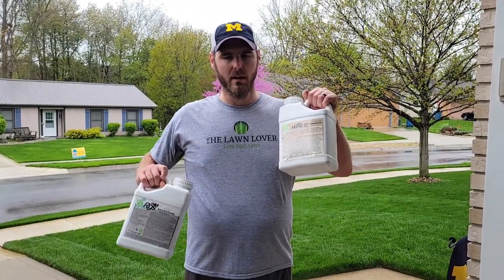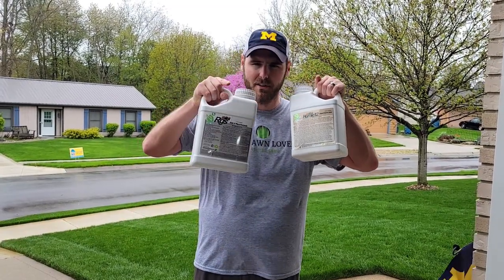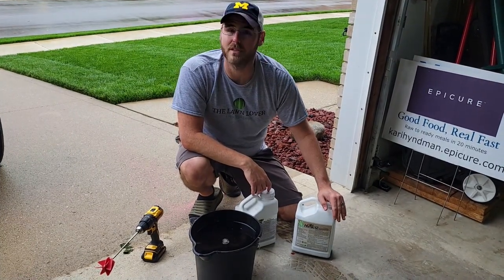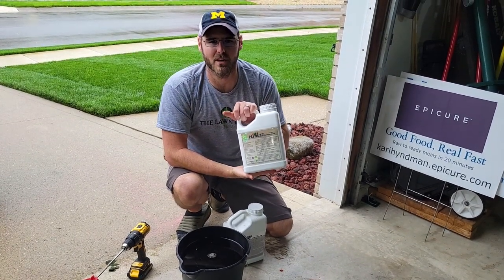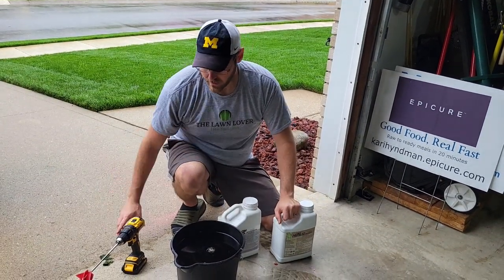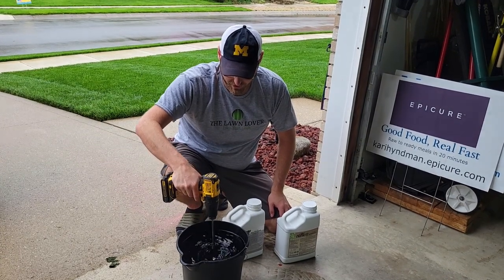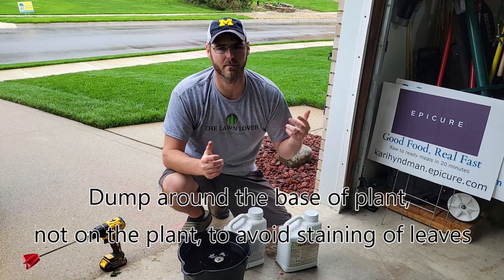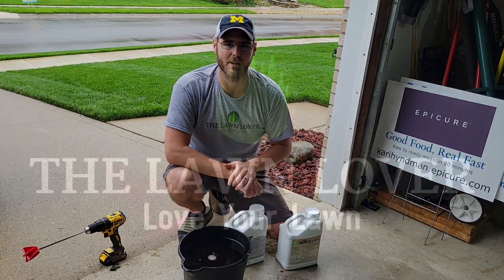Give Your Plants A BOOST With This EASY HACK!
Make plants grow better with this easy hack. If you utilize bio-stimulants in your lawn plan, you can also use these to boost the plants in your landscape too! I use the N-Ext products RGS and Humic 12 on new plants I install and on my current plants in the spring and again around mid-summer each year. This is an easy way to boost your plants and get bigger, better blooms and growth.

Product Links

- Agitator for Drill

- Yard Mastery Amazon Store